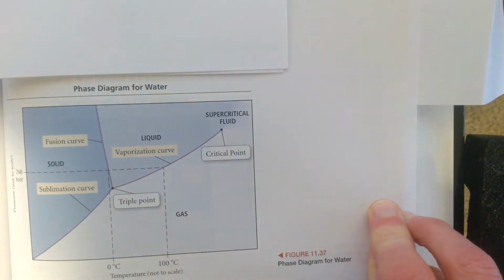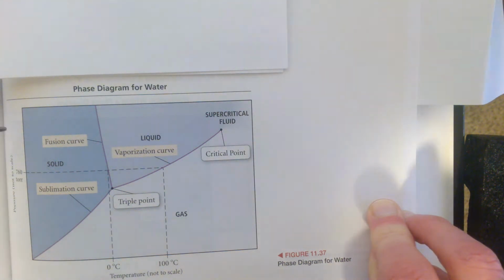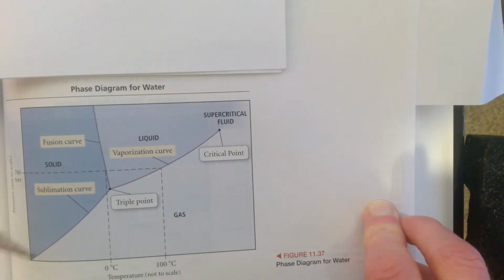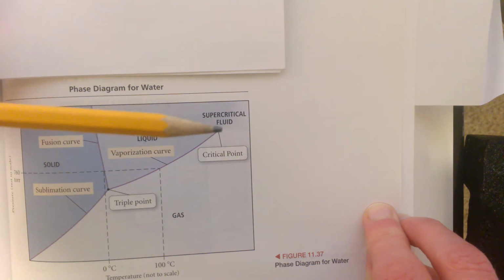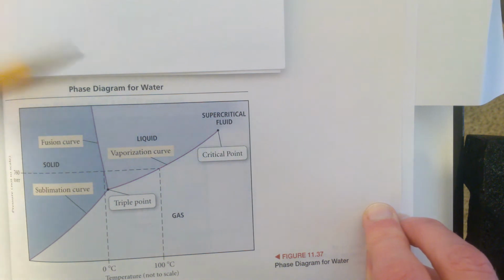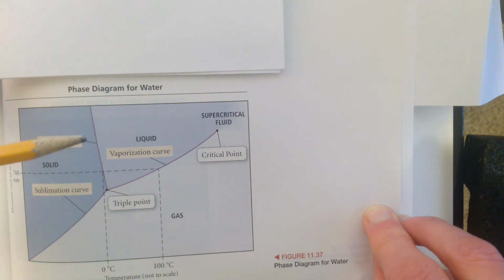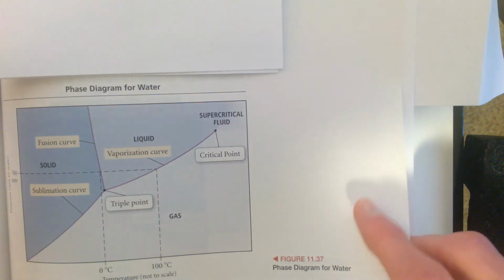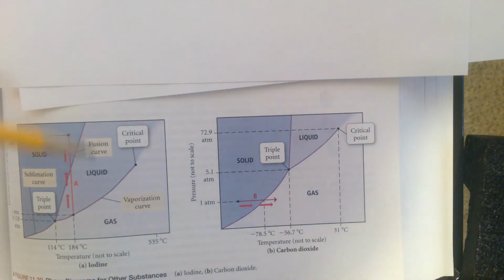Introduction to Phase Diagrams